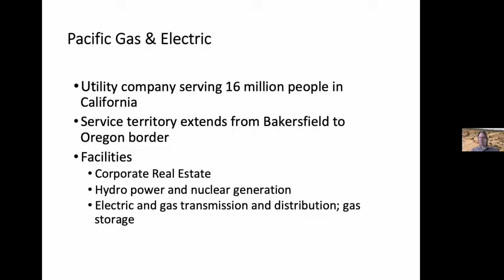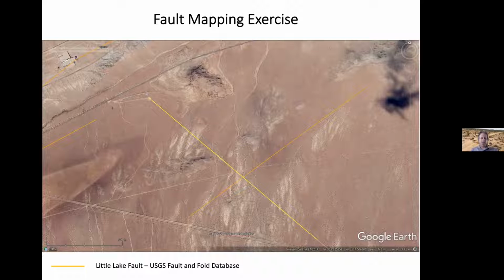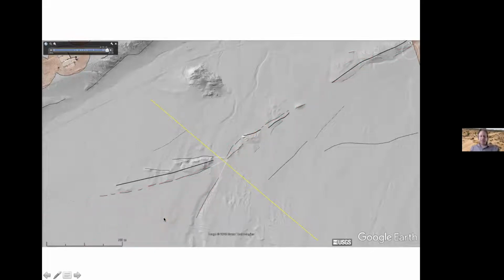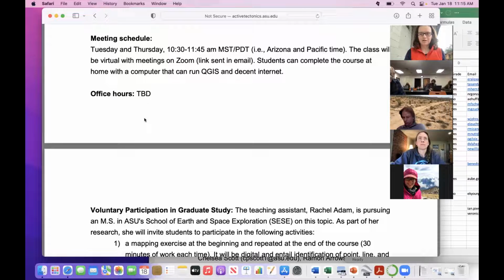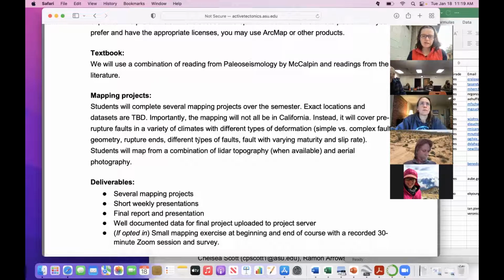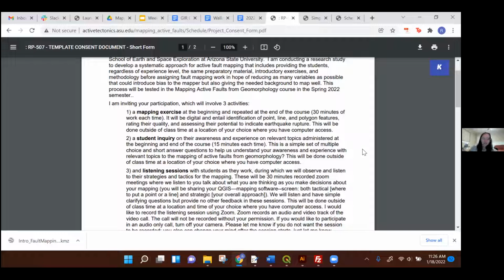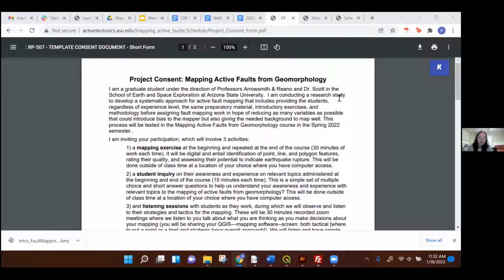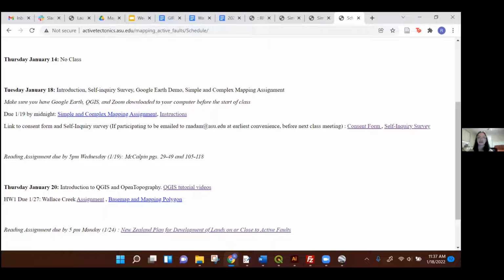Introduction to fault mapping course, January 18, 2022. GLG494/598 (ASU) and GEOL 701J (UNR)